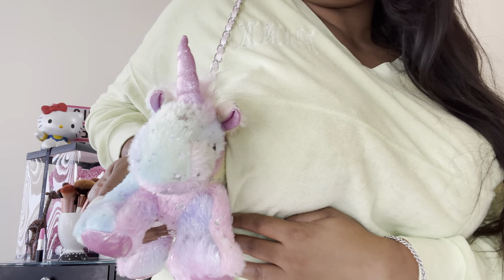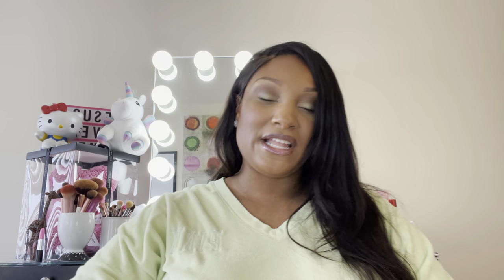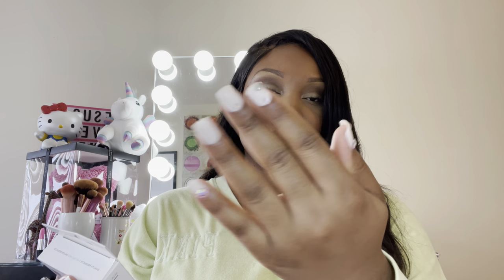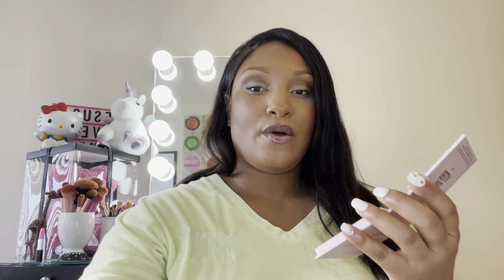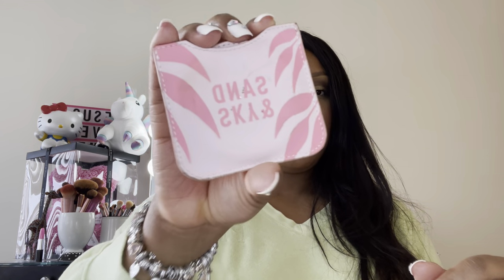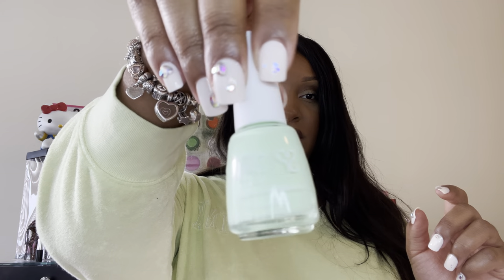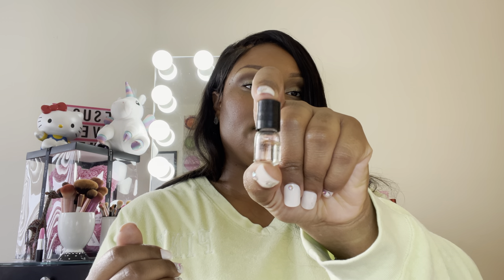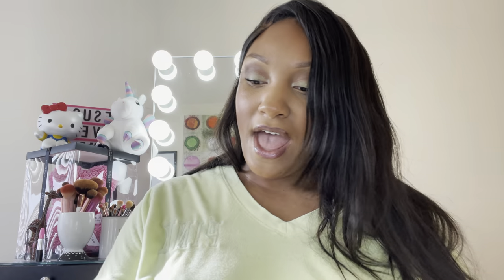What’s in my Bag (Date edition) + What’s in my make up case 💖☺️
Check out this lovely lady : )